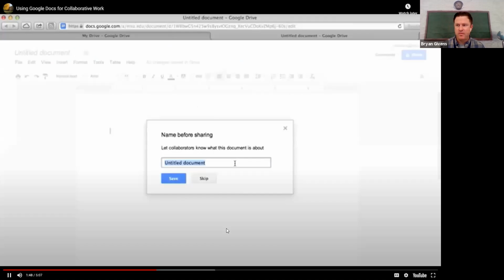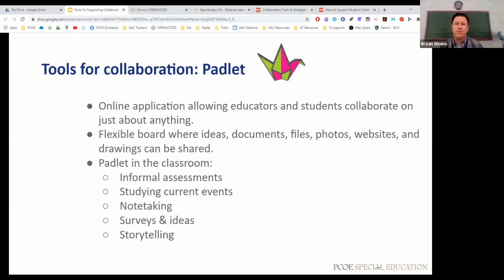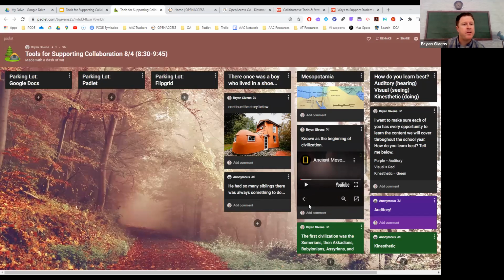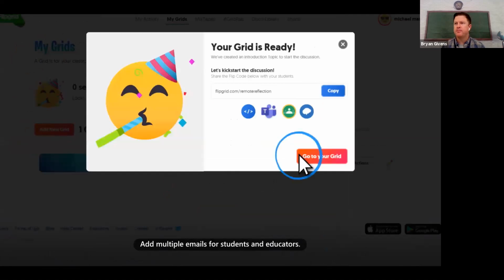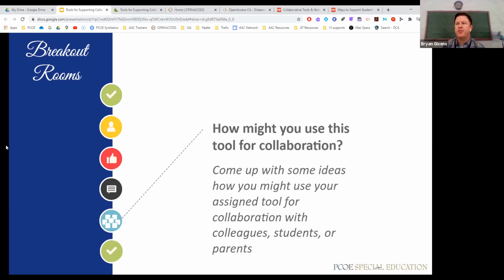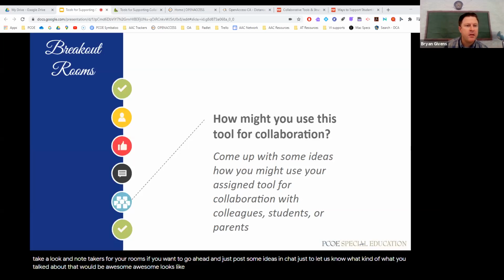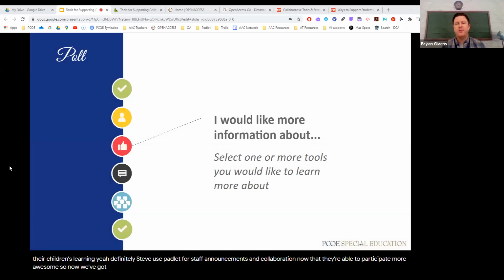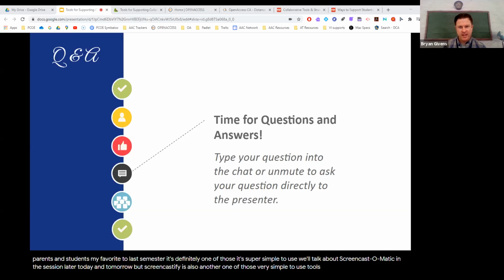Tools for Supporting Collaboration: Docs, Padlet and Flipgrid - 8/4/20